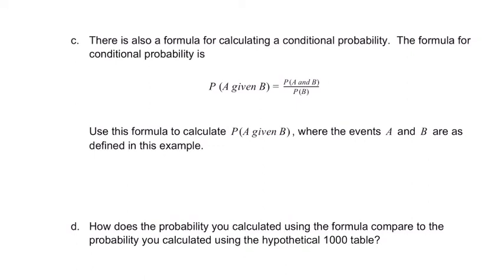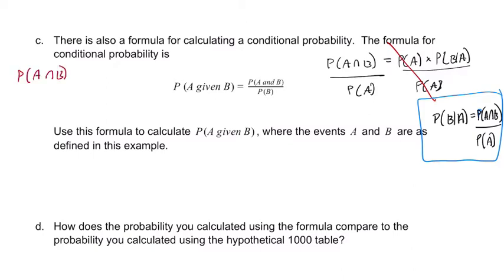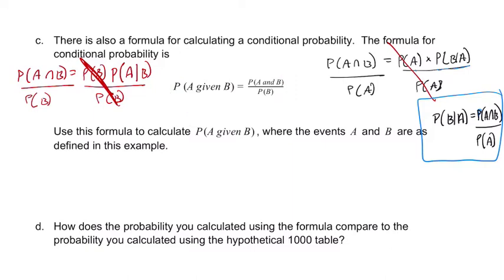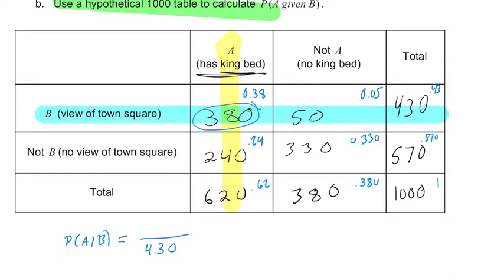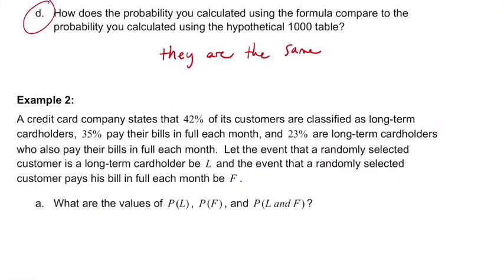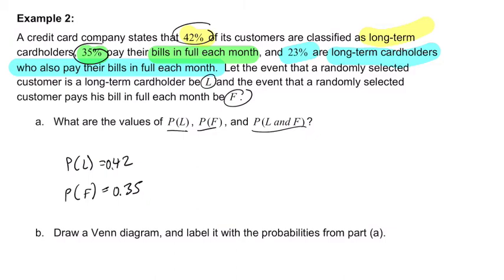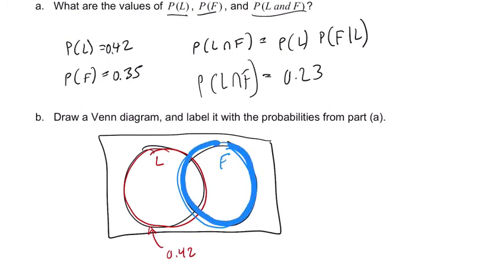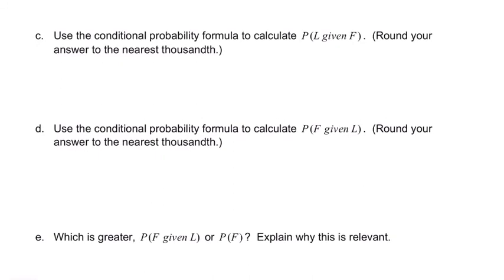Part 4 Page 2